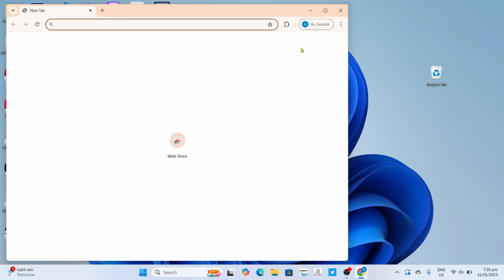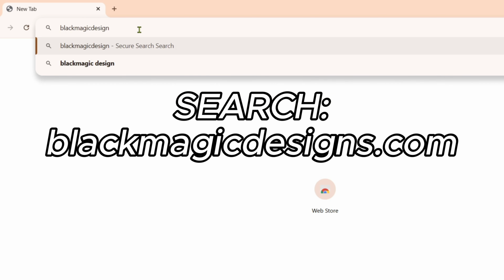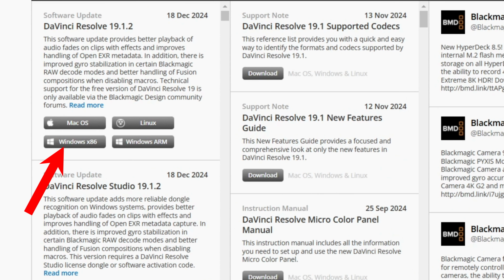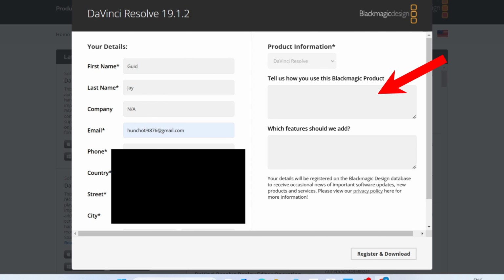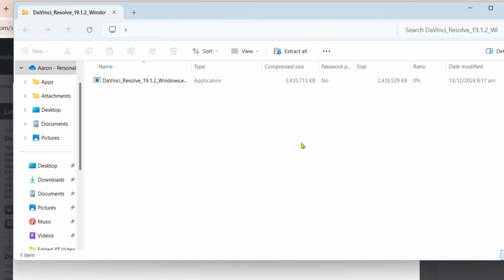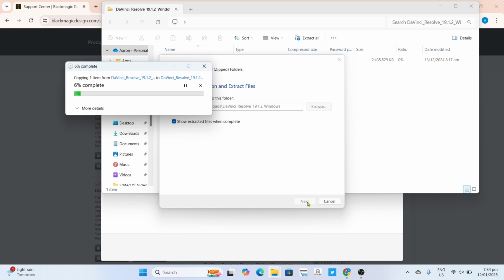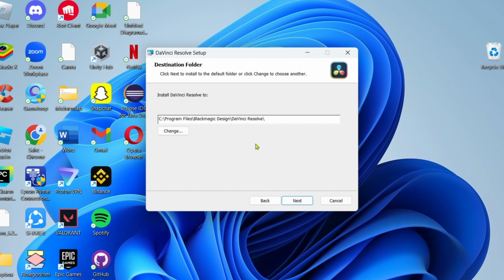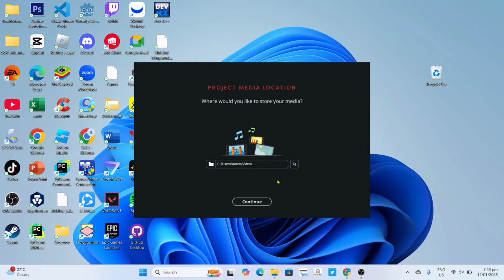How to Download DaVinci Resolve Video Editor for Free on PC or Laptop - Full Guide (2025)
Learn how to install DaVinci Resolve for Free on PC or Laptop in this quick tutorial video.